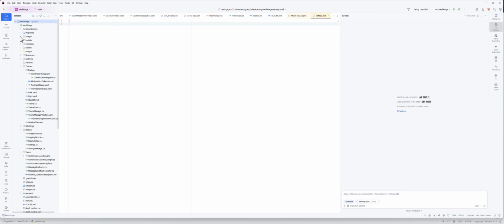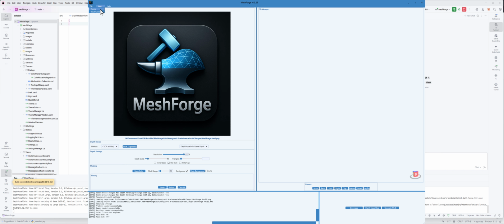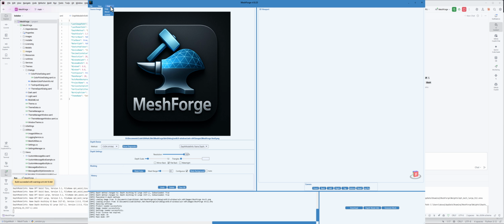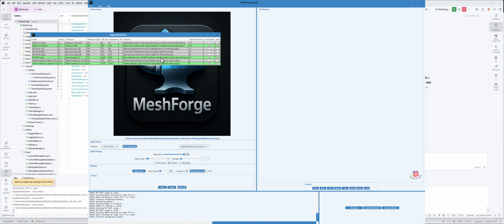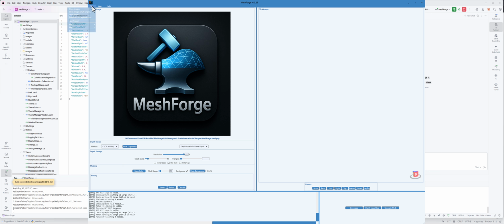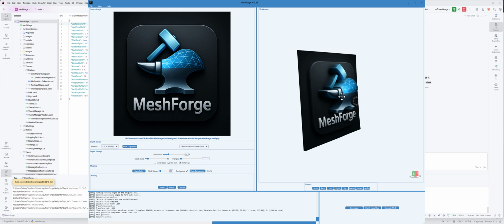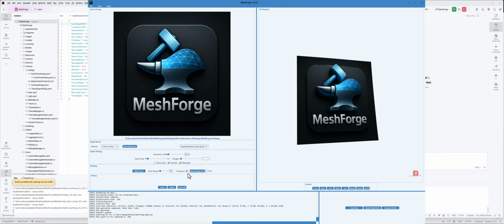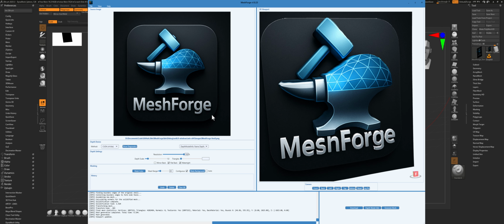MeshForge v1.0.23 demo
This is a demo of MeshForge 1.0.23 showing full workflow to create a mesh, and lots of stuff to know about the app.